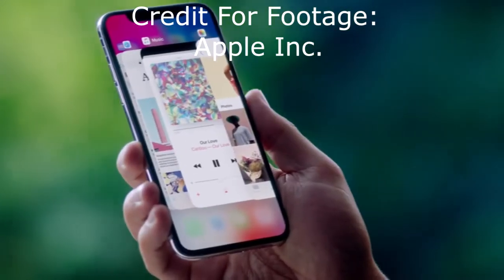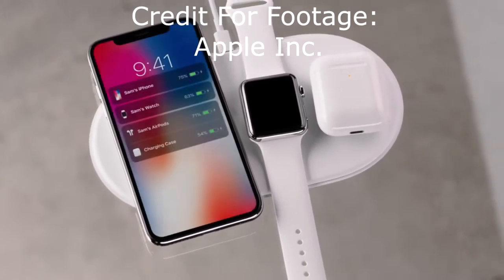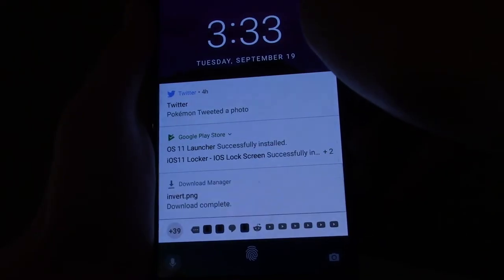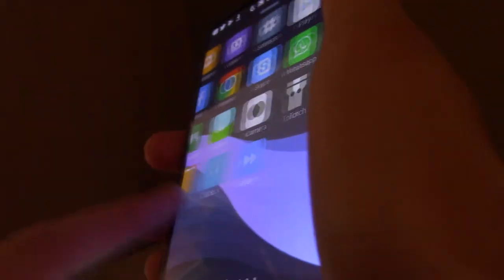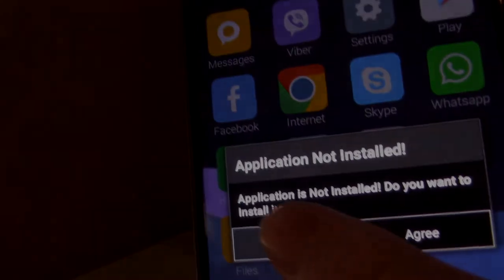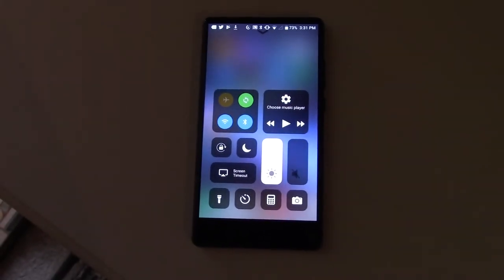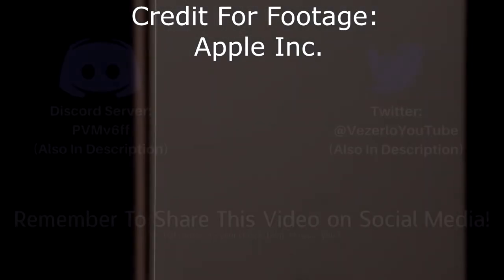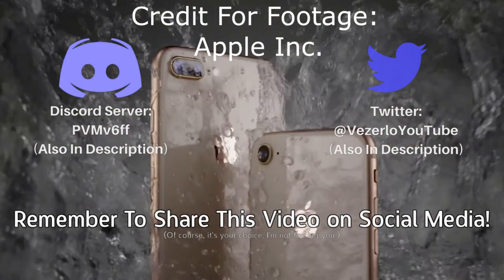iOS 11 on Android? - iOS 11 Replicas For Android (Free)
Wanna connect with viewers of Vezerlo Productions & me as well?

♫Music By♫ ●DJ Quads - I Got A Story -

Additional Information:
iOS 11 is available on a lot of new Apple products... but now replicas are showing up on Android via the Google Play Store. Are these apps legit?